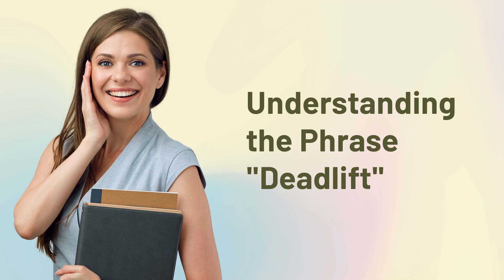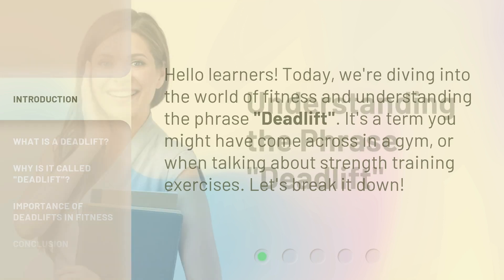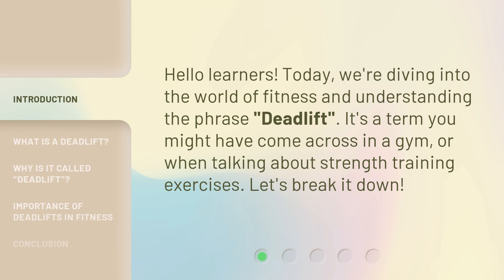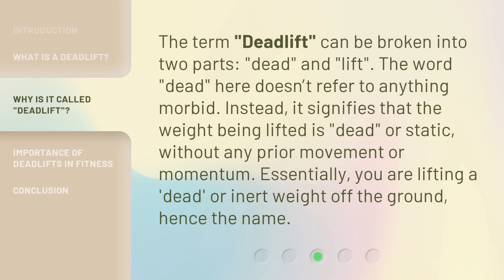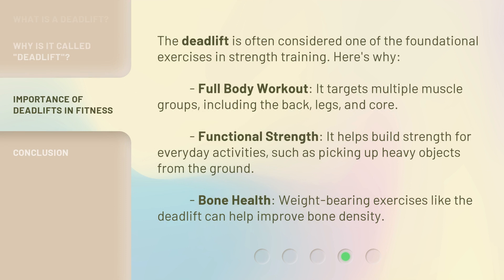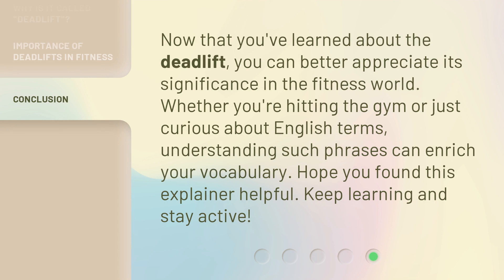Understanding the Phrase "Deadlift"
Unveiling the Power of Deadlift: The Ultimate Guide • Discover the true meaning and benefits of the deadlift exercise in this comprehensive guide. From its origins to its impact on full-body strength and bone health, this video will transform your understanding of this essential fitness term.

00:00 • Introduction - Understanding the Phrase "Deadlift"
00:24 • What is a Deadlift?
00:50 • Why is it Called "Deadlift"?
01:19 • Importance of Deadlifts in Fitness